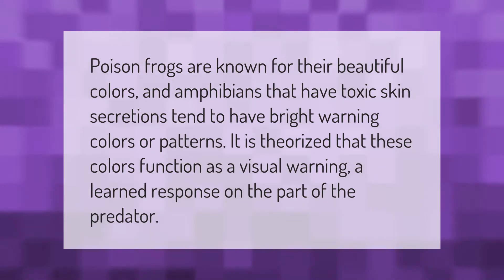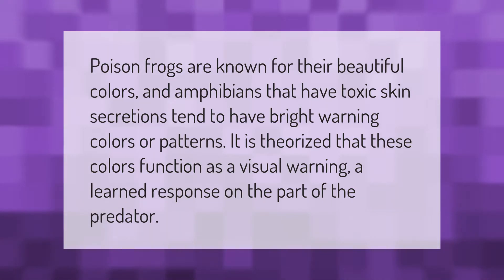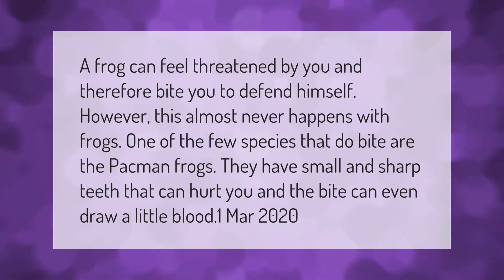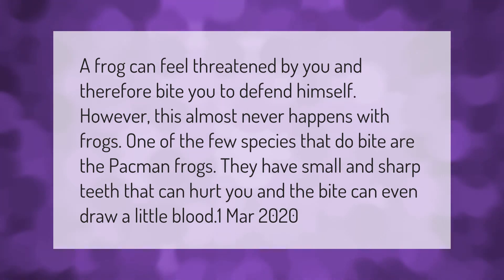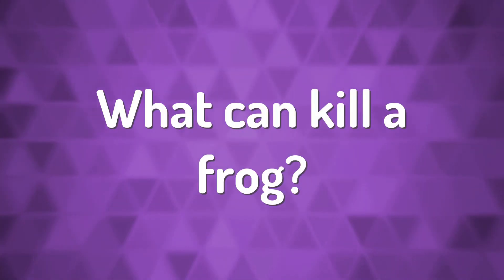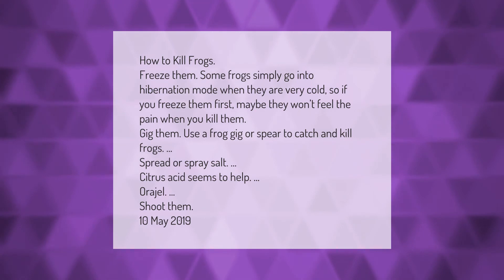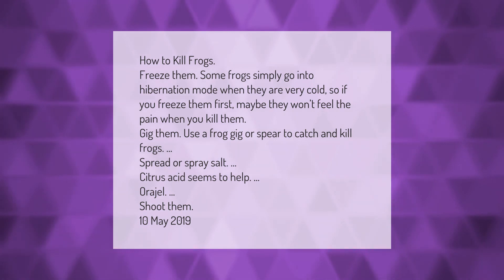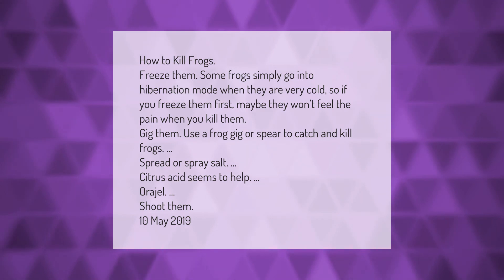How can you tell if a frog is poisonous or not?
00:00 - How can you tell if a frog is poisonous or not?
00:35 - Do Frogs attack humans?
01:06 - What can kill a frog?

Laura S. Harris (2021, March 20.) How can you tell if a frog is poisonous or not?
    AskAbout.video/articles/How-can-you-tell-if-a-frog-is-poisonous-or-not-232740